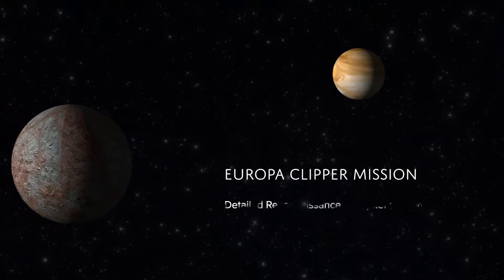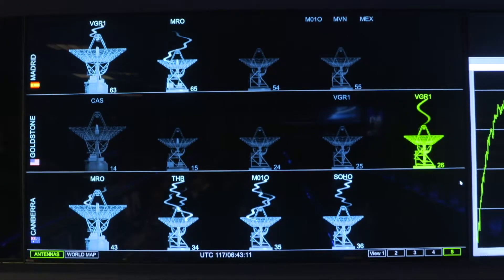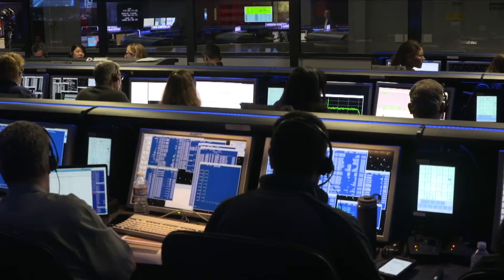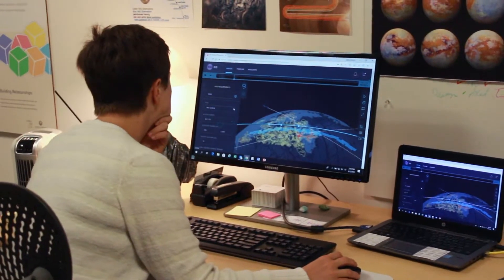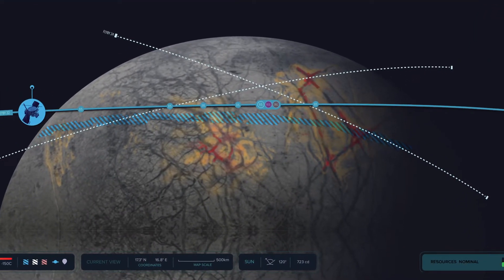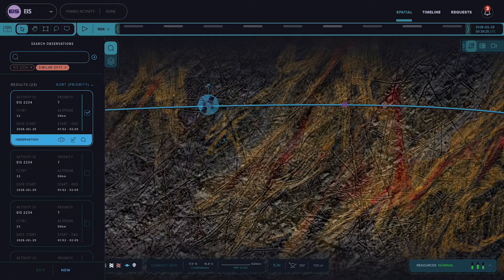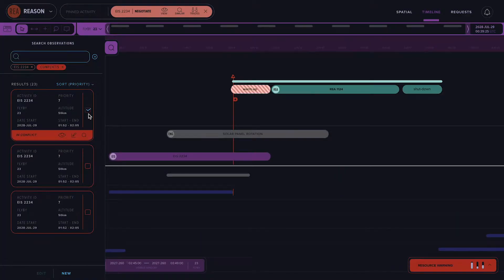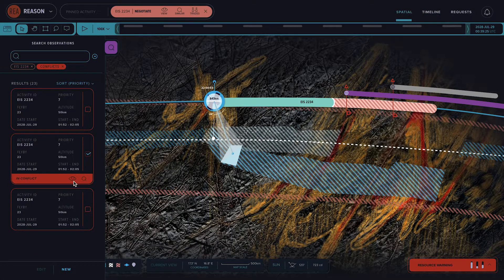Continuum - Concept Video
Continuum is a product that helps scientists plan and deploy instruments on NASA spacecrafts.